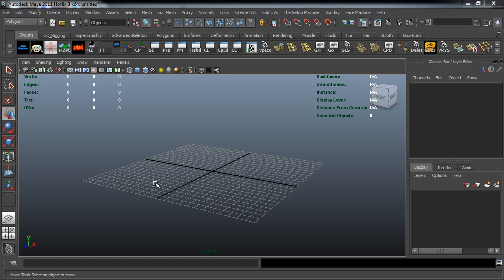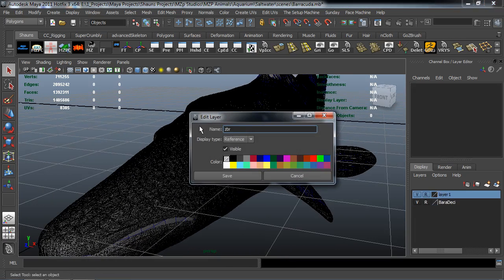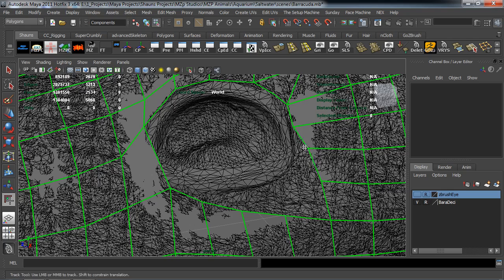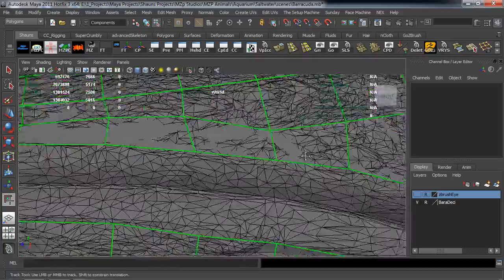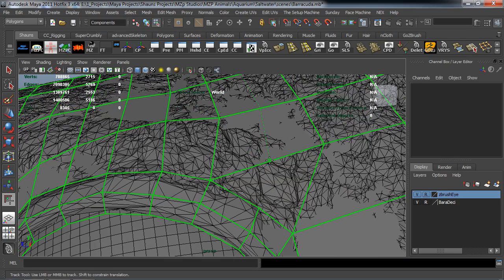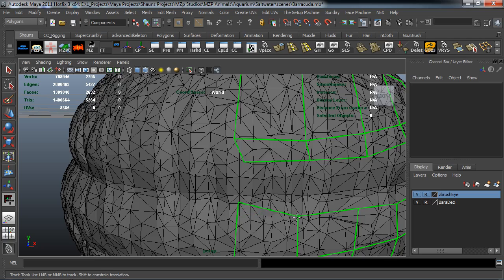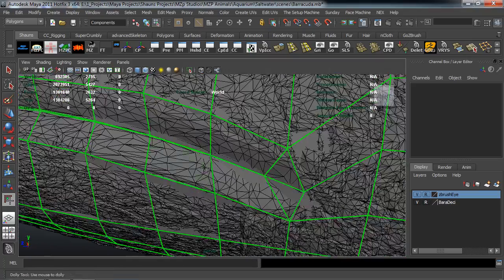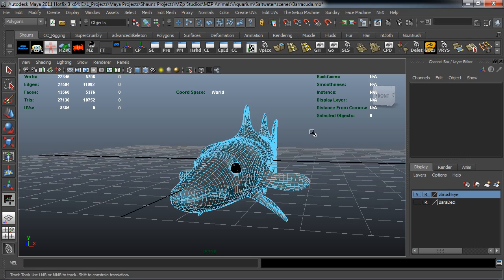Tutorial: Build a Modular Based Rig in Maya: Part 1-5